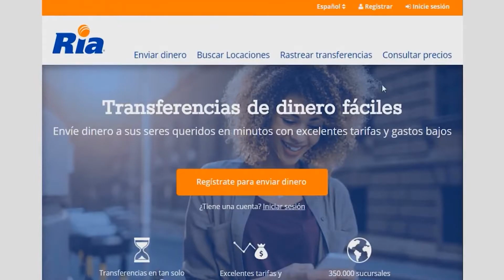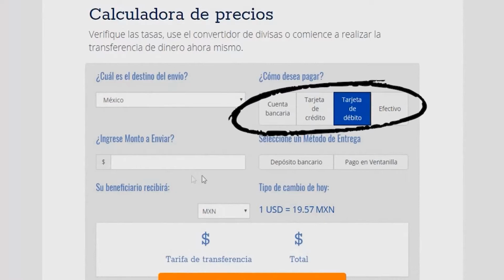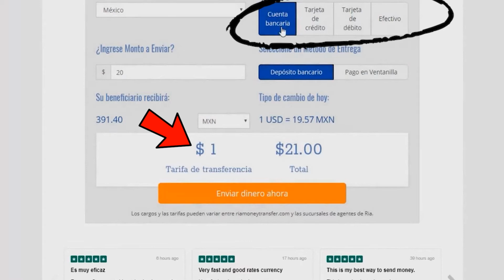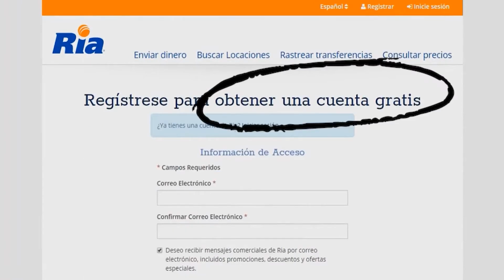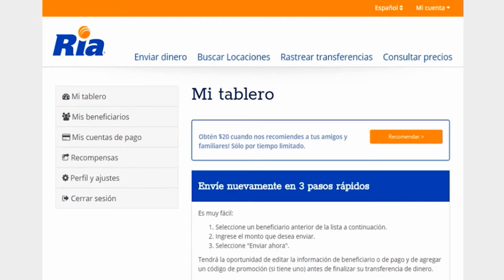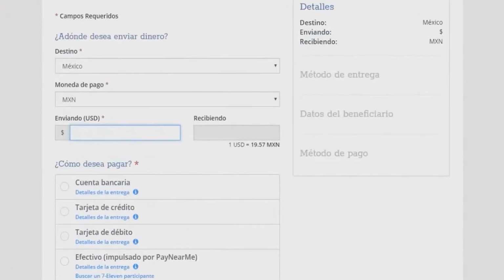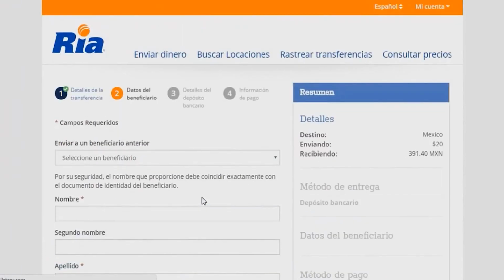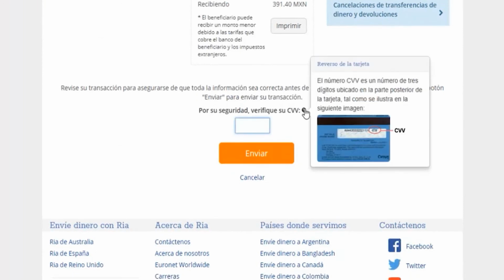✅ How to Send Money from Ria Money transfer online? 📲 How Works & How to USE (Create Account)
⇨ LEARN STEP by STEP: How to send money by Ria Money Transfer from your PC or Cellphone - Via Online (In Spanish).

🔥 This company called Ria Money Transfer, is one of the best known and most used worldwide.

➡️ It offers its services to millions of people in various countries around the world, making fast, safe and cheap money transfers possible.

🚀 You can send money through Ria Money in different ways, from an agency, from its mobile application, or from its official website, precisely in this video we will teach you how to use Ria Money from the web, with your browser.

🚀 If we have helped you with the video, please like it. 👍